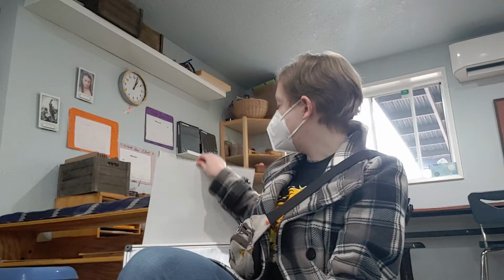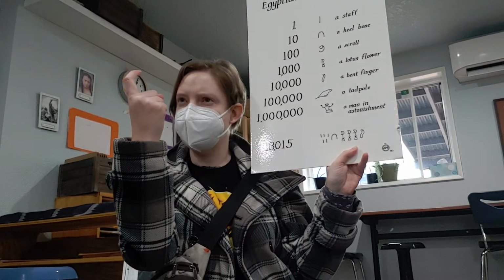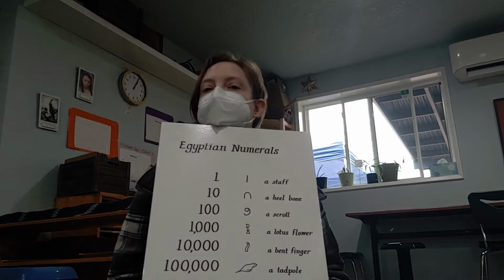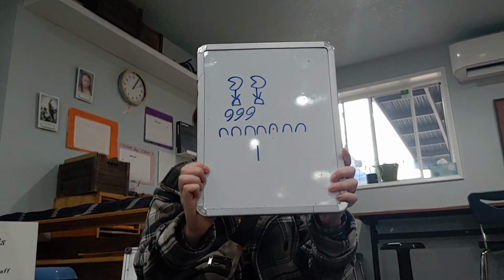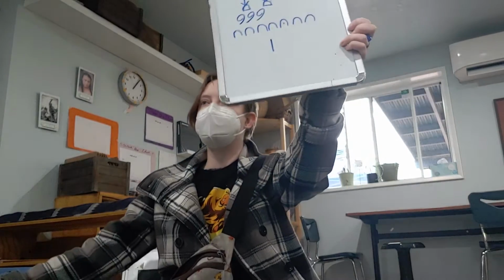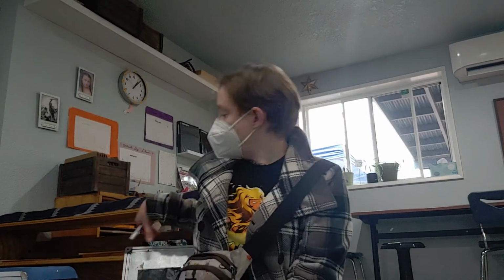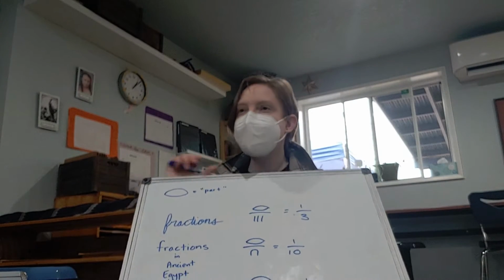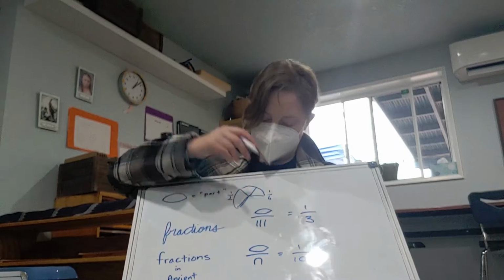Ancient Egyptian Numbers